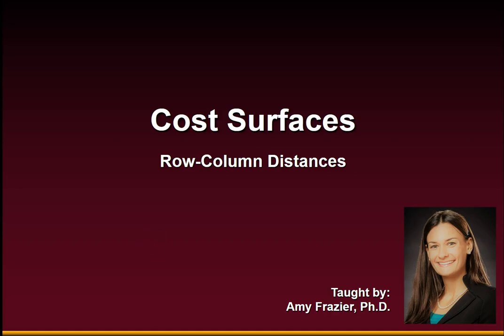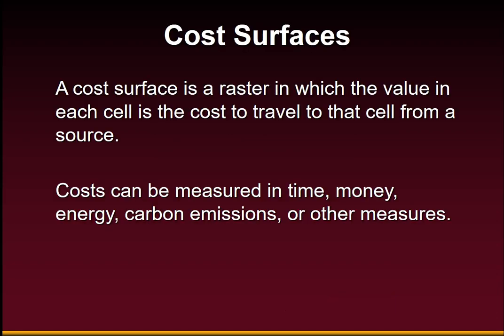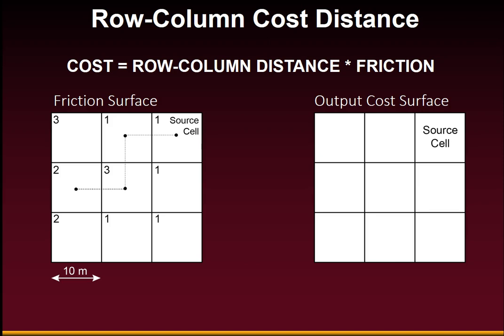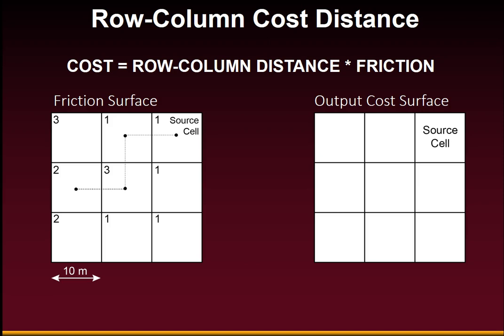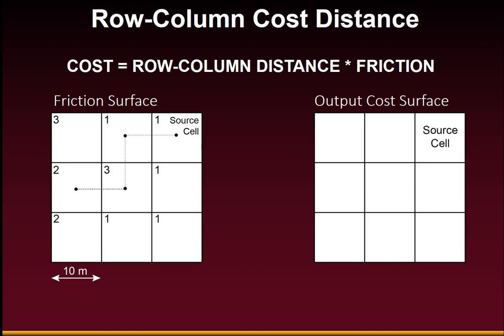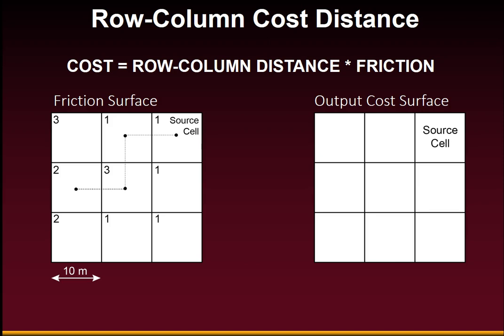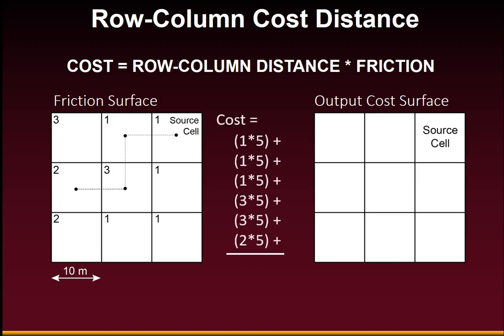GIS 311 - Cost Surfaces (Row-Column Distances)